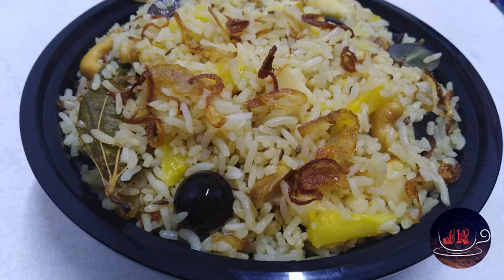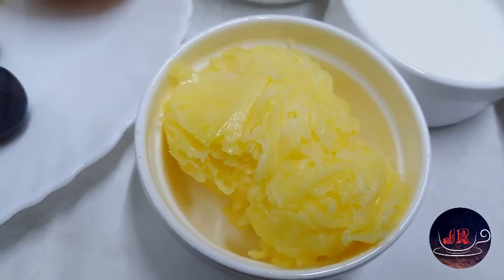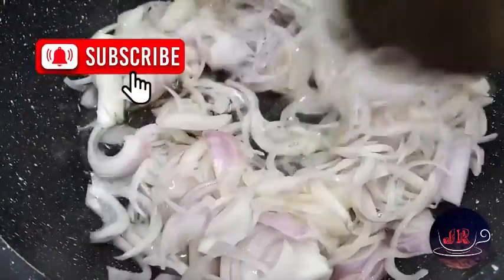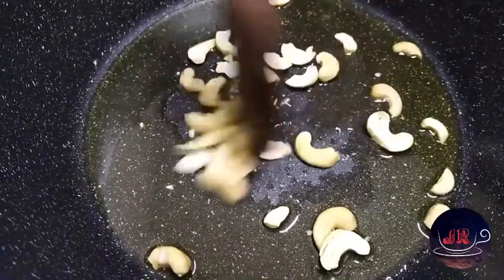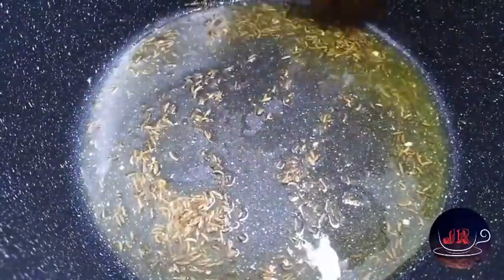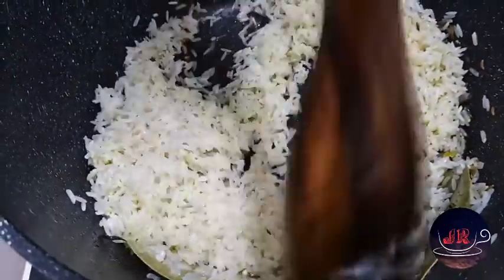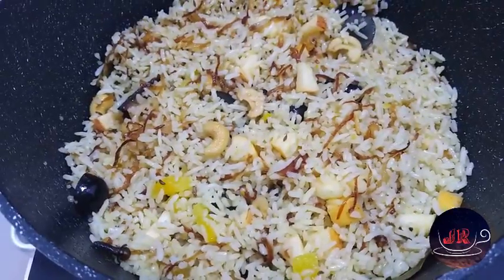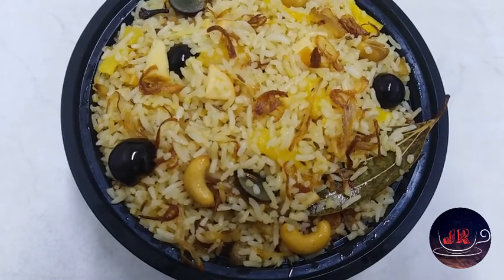ഒരു കറി പോലും ഇല്ലാതെ കഴിക്കാൻ പറ്റുന്ന "കാശ്മീരി പുലാവ്" II Kashmiri Pulao II Fruit / Sweet Pulao😋😋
Ingredients :
Basmati Rice - 1 cup
Grape
Pineapple
Apple
Saffron - 1 pinch
Pure Ghee - 2 tbsp
Milk - 2 tbsp
Cinnamon Stick - 3 pc (small)
Gram boo - 4 nos
Bay Leaves - 2nos
Kismis / Raisins - 1.5 tbsp
Cashew - 1.5 tbsp
Onion - 3 nos
Coconut Oil
Salt

Please try out & let us know your feedbacks

Inviting all of your Valuable Comments

Be Happy & Fun

Enjoy our Delicious Recipes